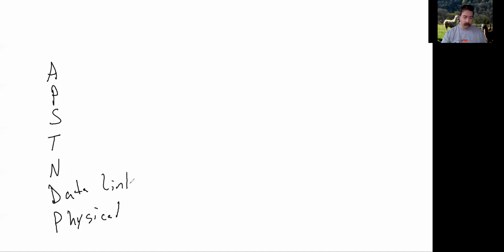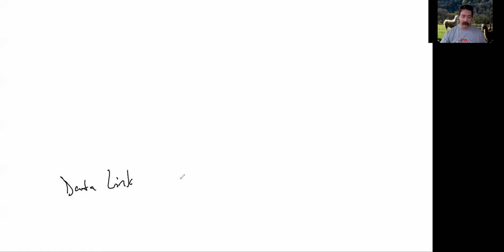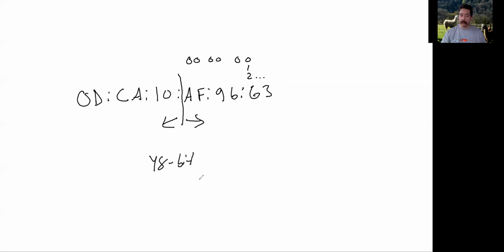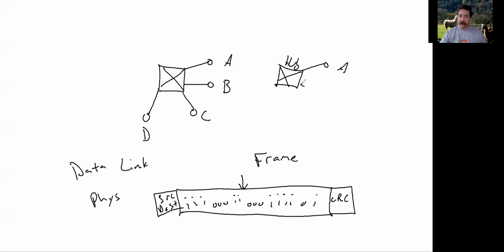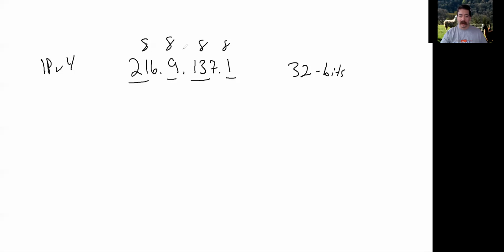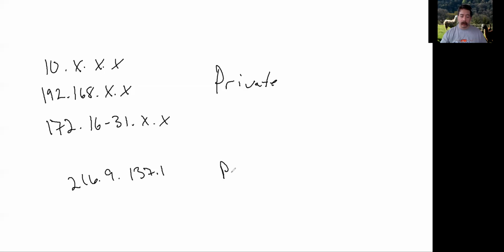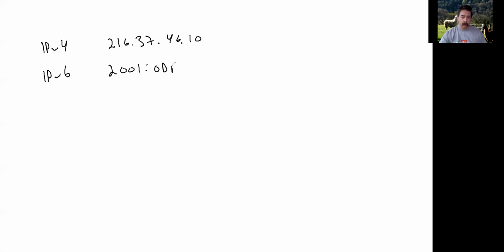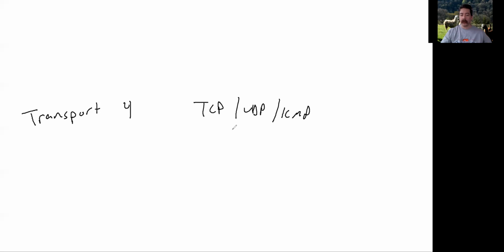Introduction to the OSI Model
Introduces the OSI model and gives an overview of the first four layers.